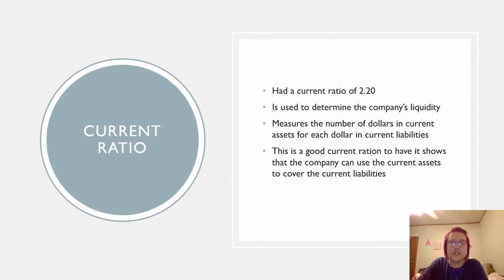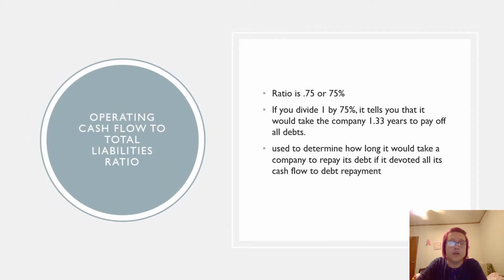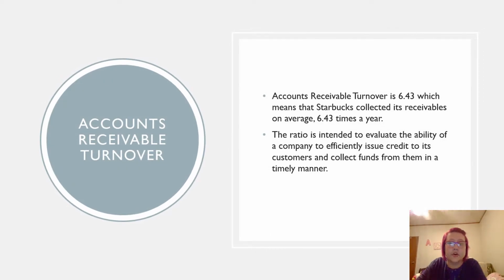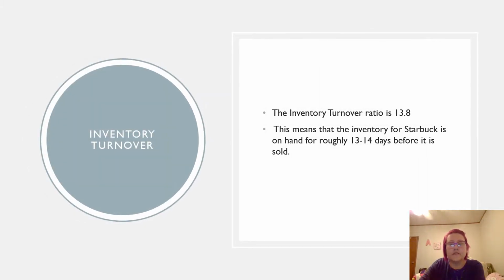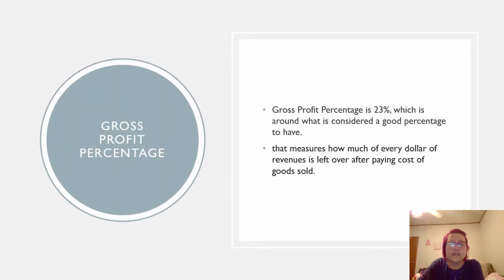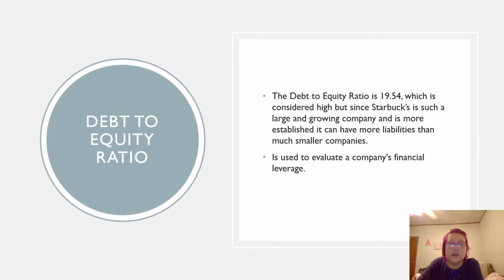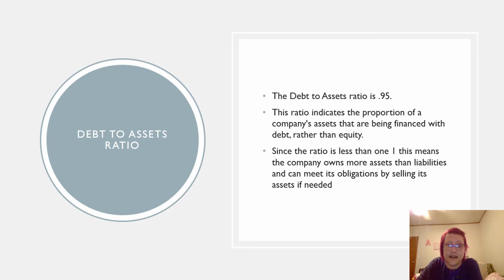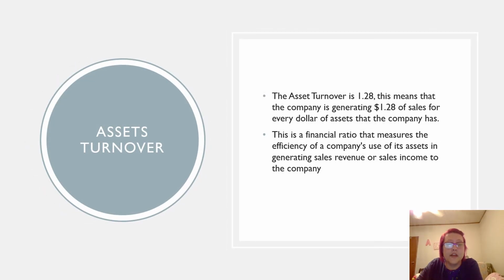Starbuck’s Financial Analysis Ashlie Ussery